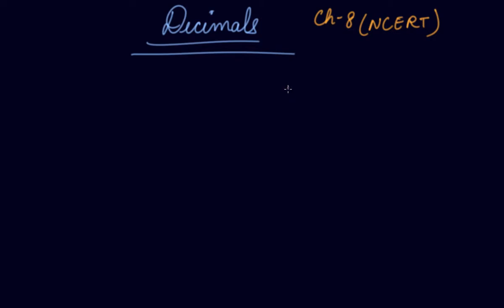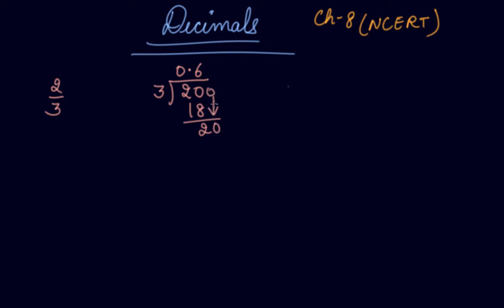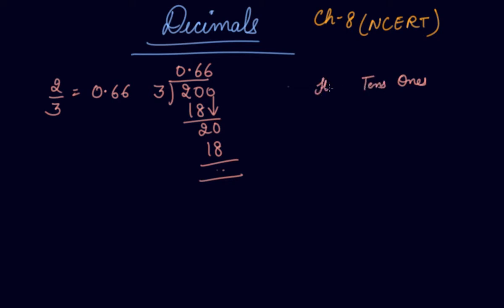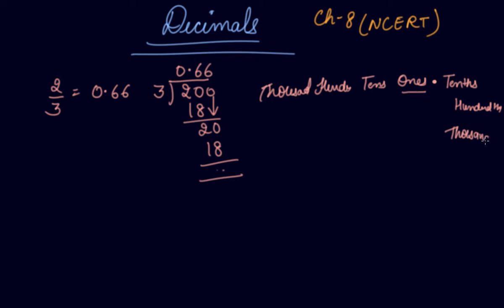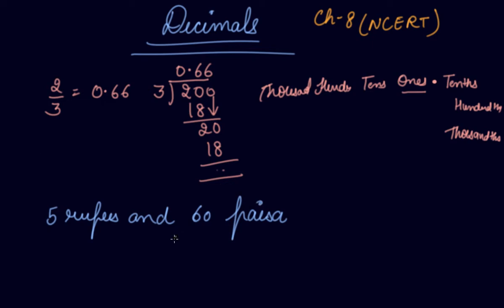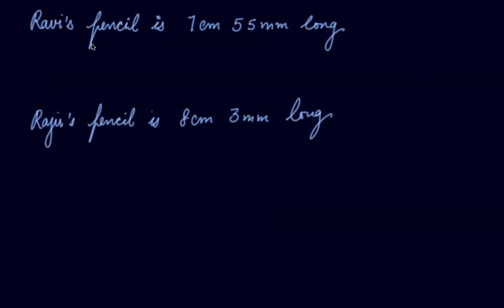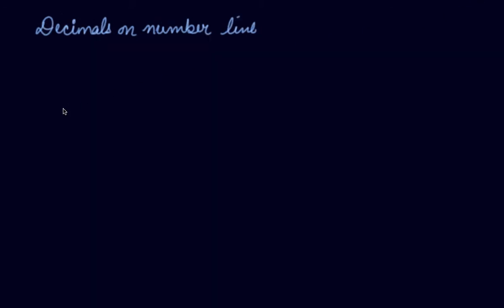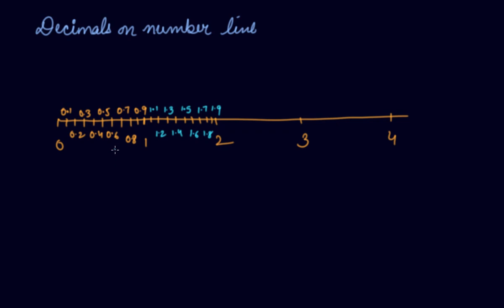Concept of Decimals | Class 6 Mathematics Decimals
Concept of Decimals | Class 6 Mathematics Decimals  by Parul Madan